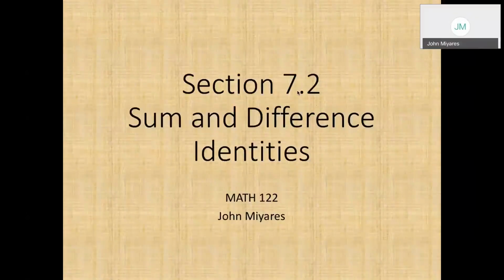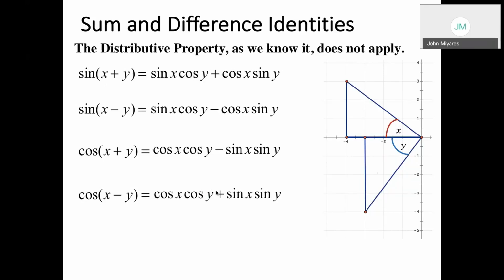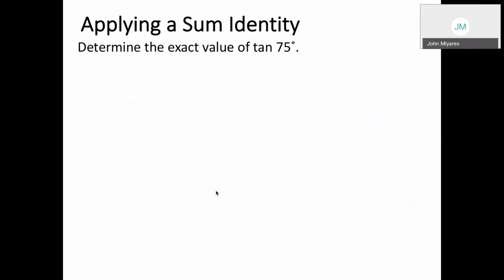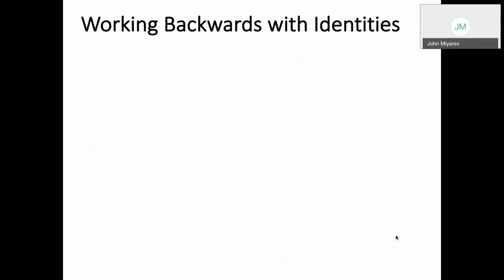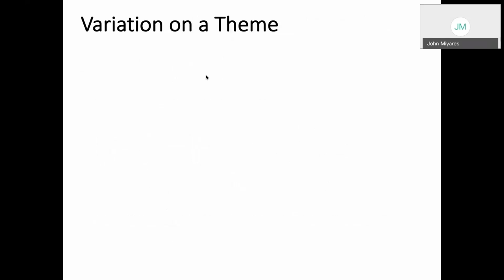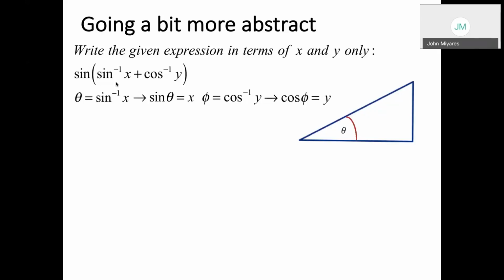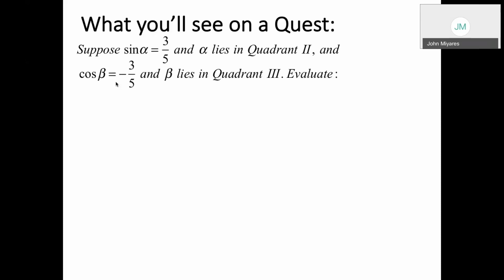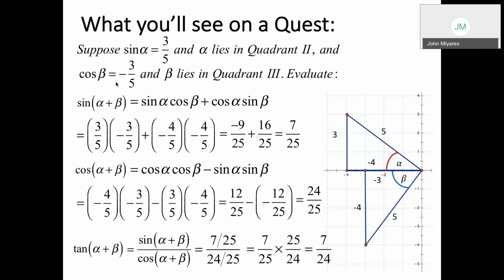M122 Lesson 7-2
This lecture covers Section 7.2 in the MATH 122 text, which focuses on the sum and difference identities from trigonometry.